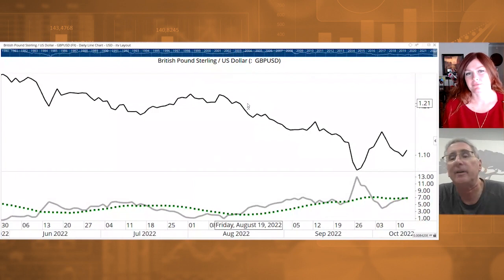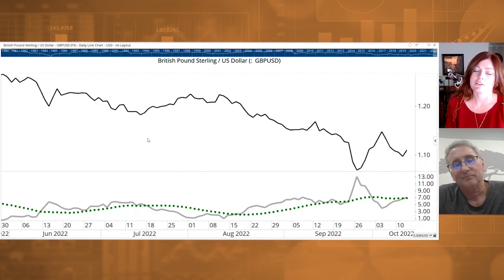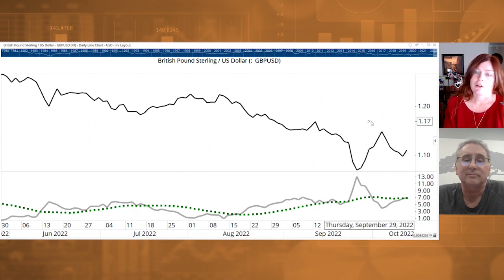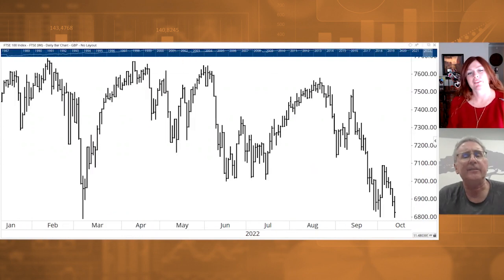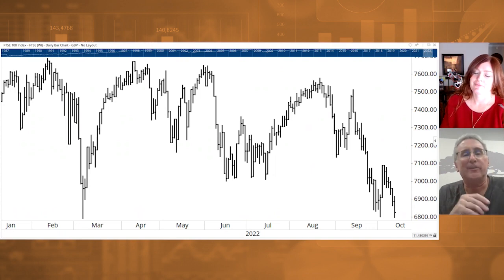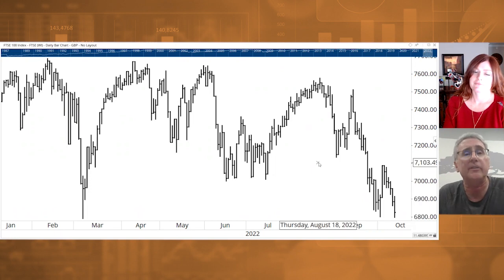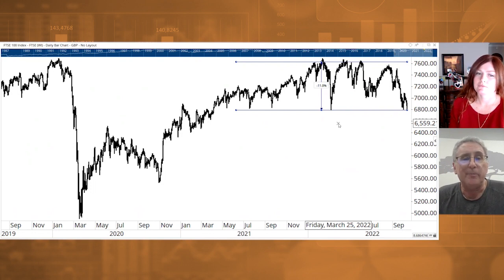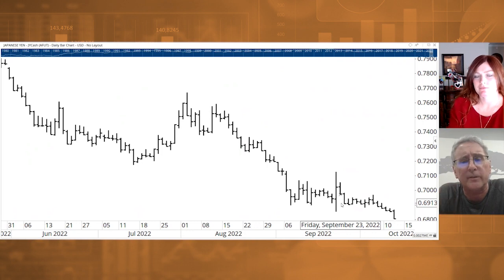Prelude to a Currency Crisis – This Week In Options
This week, we’re continuing to connect the dots about a global currency reset.There’s a lot to talk about in the charts of the British stock market and the pound… the Japanese yen… and the Chinese stock market, ahead of an important week for the country.

I (Mike Carr) believe it’s all pointing in one direction: a currency crisis that will bring about a sea change in how we think about money. And this week’s video is about helping you prepare.